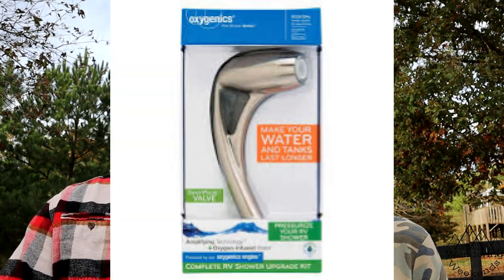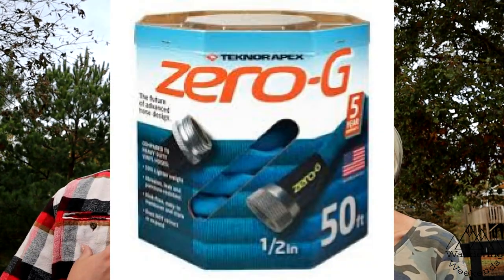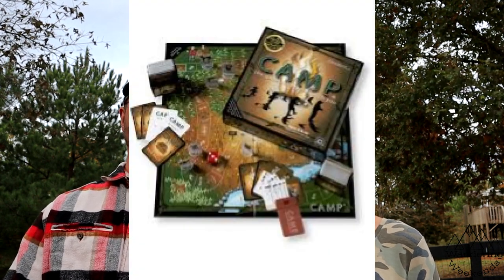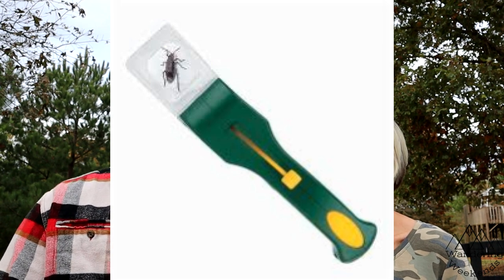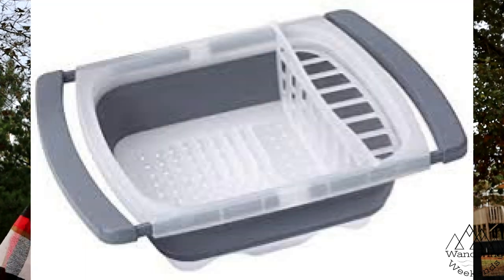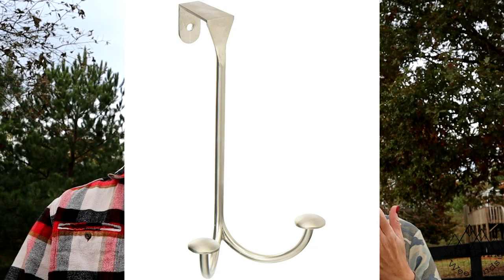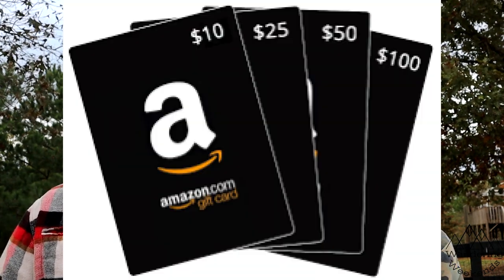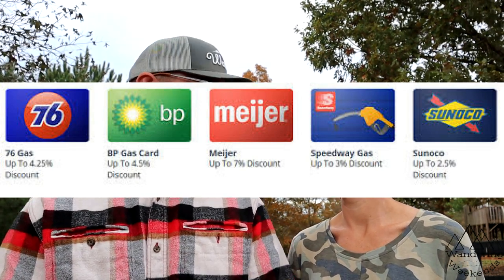10 RV Gifts Under $50 (a few are for the kiddos!)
Oxygenics Shower Kit

Zero G Hose

Camp Game

Bug Catcher

Fastrack Game

Dish Drainer

Door Hooks

Step Stabilizer

Amazon Gift Card

**fuel cards are located at your local filling station**

Happy Holidays and Merry Christmas!

AMAZON STORE

CAMERA GEAR